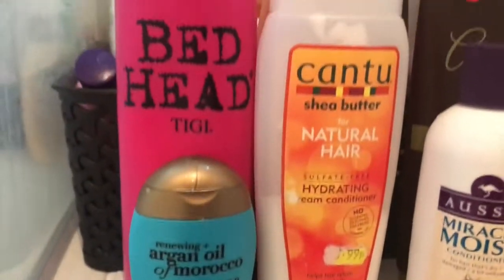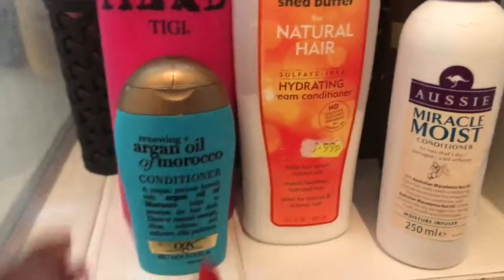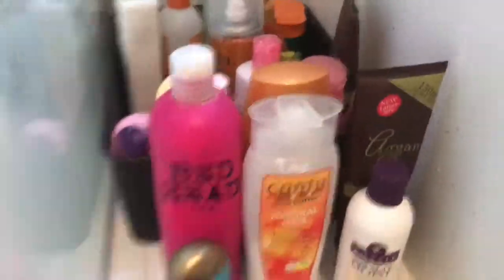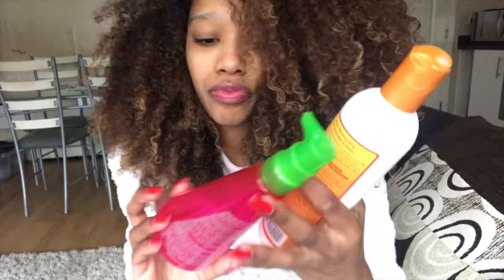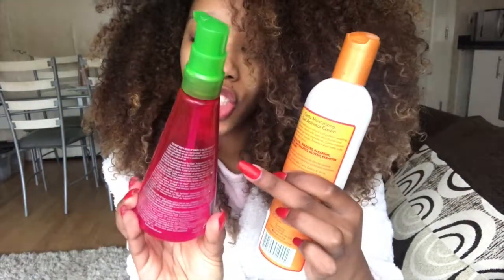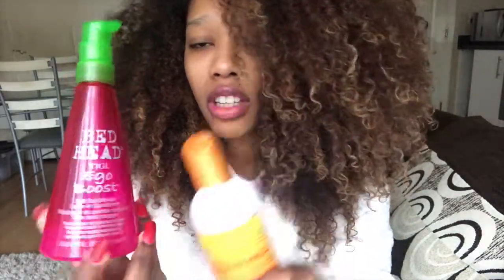My Afro hair routine 2018 IF ♡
follow me around washing my afro hair!